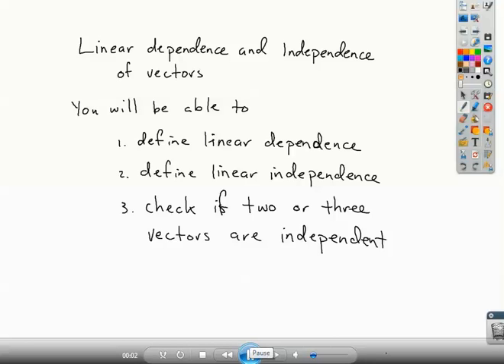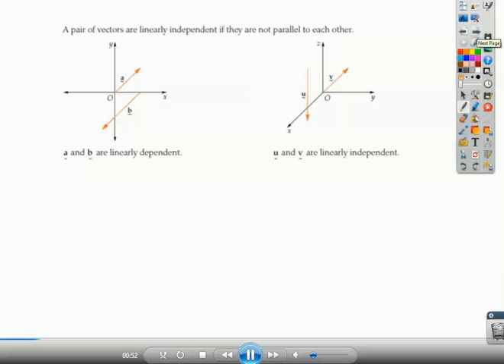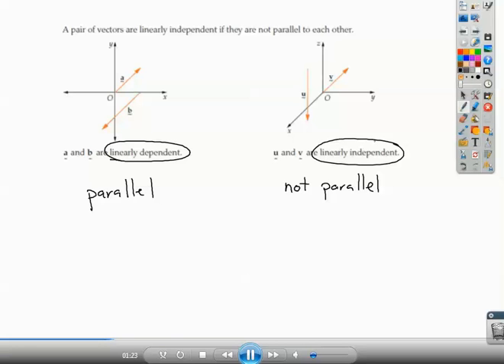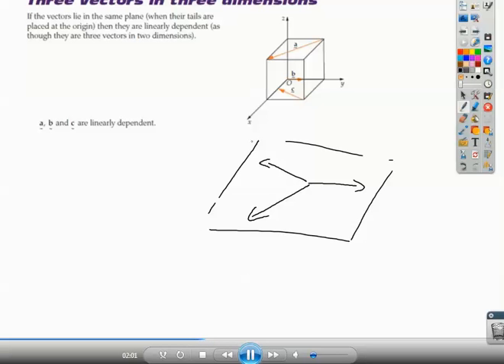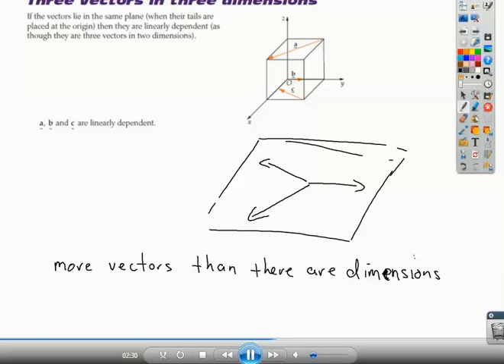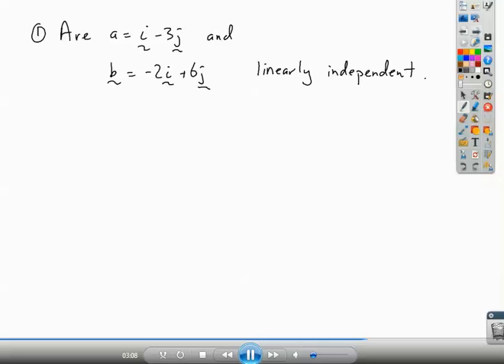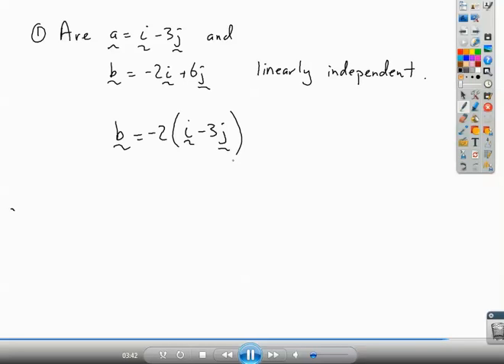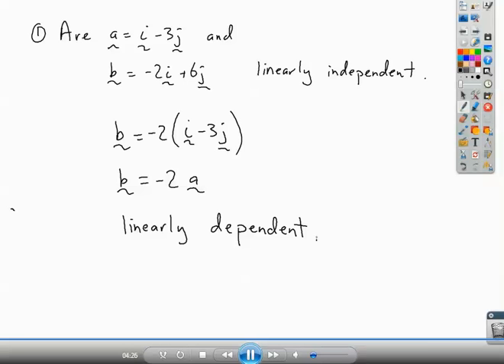Linear Independence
Linear independence 1